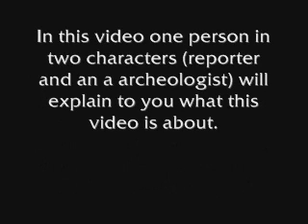Paleolithic & Neolithic Ages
a educational film about the Paleolithic and Neolithic Ages.